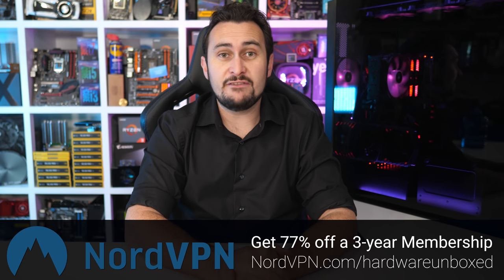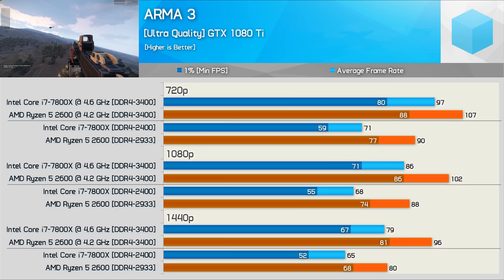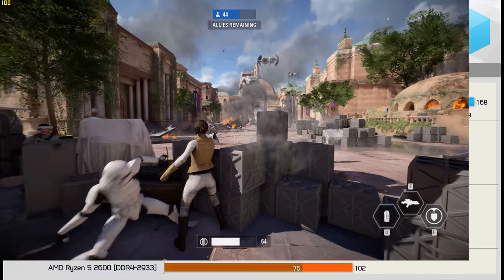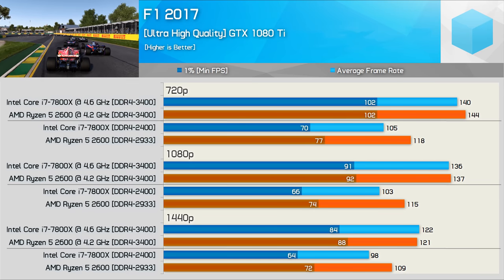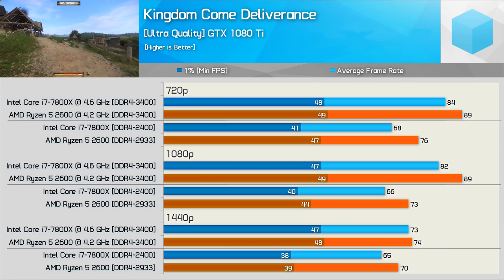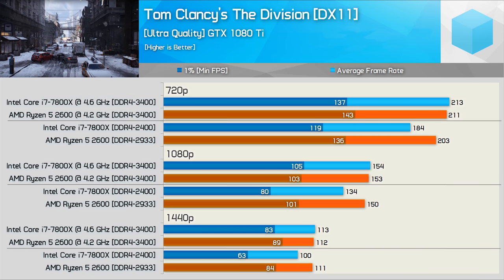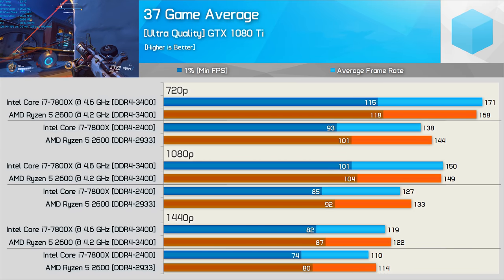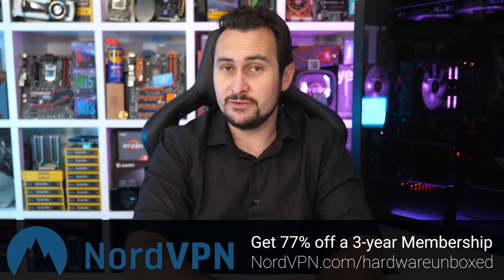Core i7 7800X vs. Ryzen 5 2600, 37 Game Benchmark: PUBG, Fortnite, Rainbow Six Siege & Lots More!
Check prices now:
Intel Core i7-7800X

Thanks to Gohan6 for the Video Index.
04:01 ARK survival evolved
04:21 ARMA 3
05:01 Ashes of the Singularity (DX12)
05:31 Assassin's Creed: Origins
05:53 Battlefield 1 (DX11)
06:19 Starwars battlefront II
08:39 Starwars battlefront II (graphs)
09:11 Counter-Strike Global Offensive (CS:GO)
10:06 Deus EX: Mankind Divided (DX11)
10:24 Dirt 4
10:45 F1 2017
11:05 Far Cry 5
11:35 Far Cry Primal
11:53 For Honor
12:08 Fortnite
12:47 Frostpunk
13:11 Grand Theft Auto V (GTA V)
13:30 Hitman (DX11)
13:53 Just Cause 3
14:11 Kingdom Come Deliverance
14:29 Mass Effect: Andromeda
14:38 Overwatch
14:51 Prey
15:12 Project Cars 2
15:28 Player Unknown's Battlegrounds (PUBG)
15:46 Quake Champions
16:05 Tom Clancy's Rainbow Six Siege
16:33 Middle-Earth Shadow of War
16:49 Sniper Elite 4 (DX12)
17:10 StarCraft II
17:28 Tom Clancy's The Division (DX11)
18:00 The Witcher 3 Wild Hunt
18:20 Titanfall 2
18:38 Warhammer Vermintide 2 (DX11)
18:59 Total War Warhammer II (DX11)
19:19 Watch Dogs 2
19:41 Tom Clancy's Ghost Recon: Wildlands
20:00 Wolrd of Tanks
20:26 37 Game Average

Ryzen 5 2600 vs. Core i7 7800X, 37 Game Benchmark: PUBG, Fortnite, Rainbow Six Siege & Lots More!